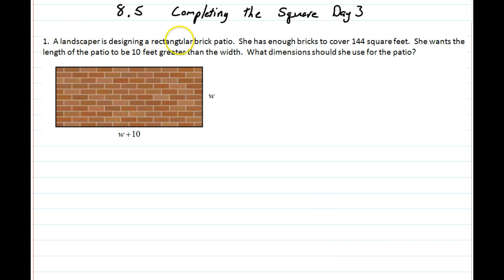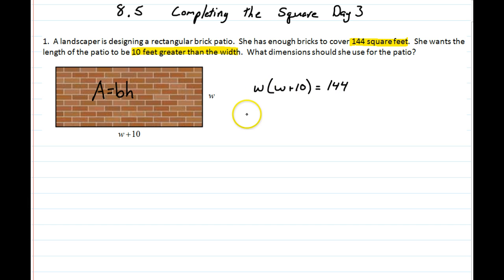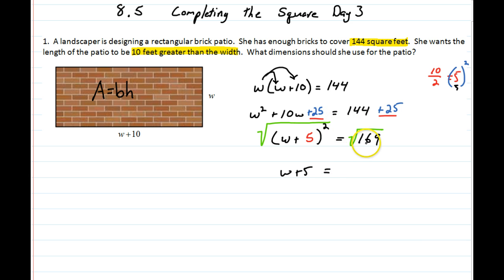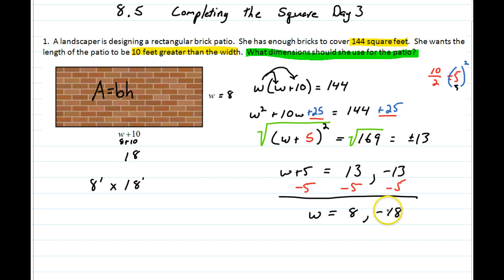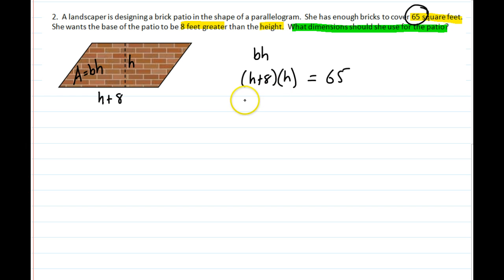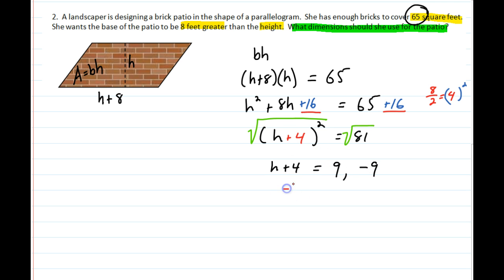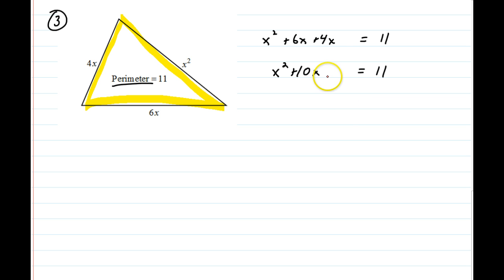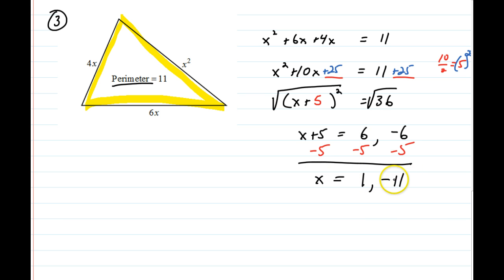Integrated Math: 8.5 Completing the Square Day 3